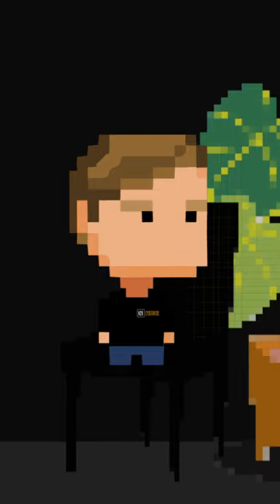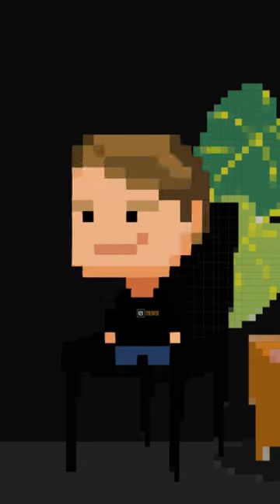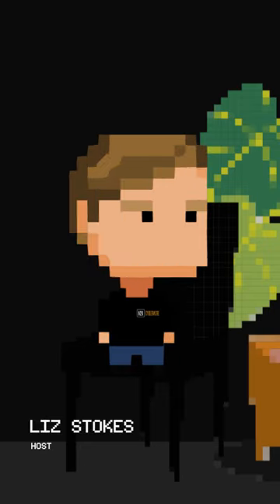20240809 FFF CyberWire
After a long week, we here at N2K suggest you relax and take a load off, and the best way to do that? Fun Fact Friday of course! This week we discuss identitytheft. In the words of Dwight Schrute, it "is not a joke." So tune in, enjoy, and keep your guard up when online!